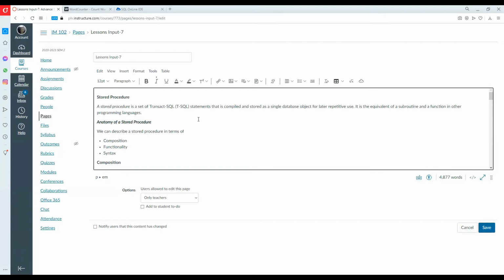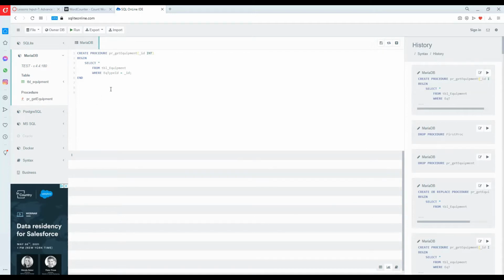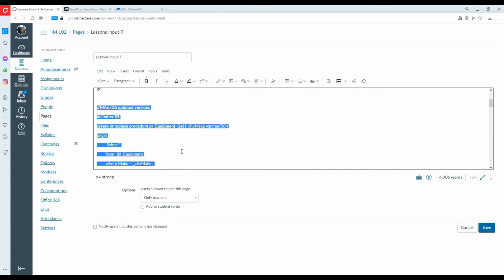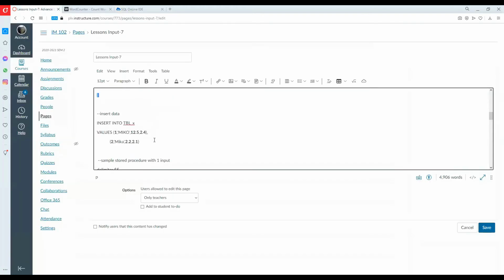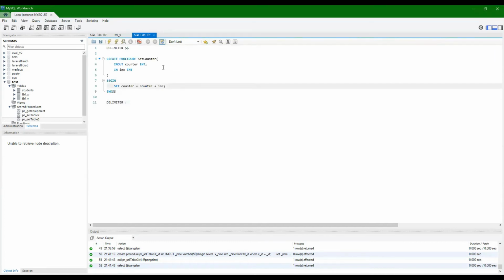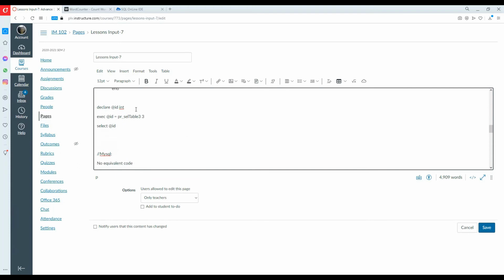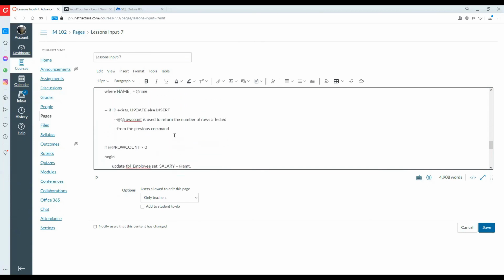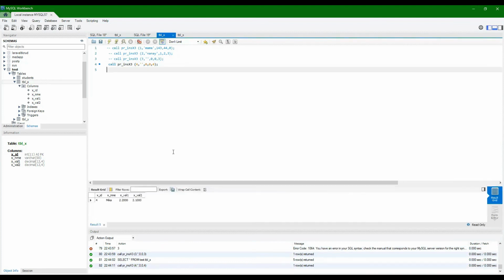Unit 7 - Using Stored Procedures